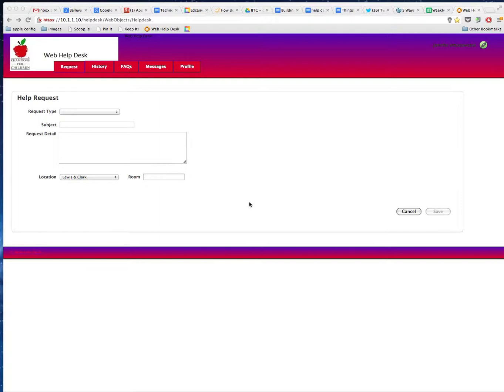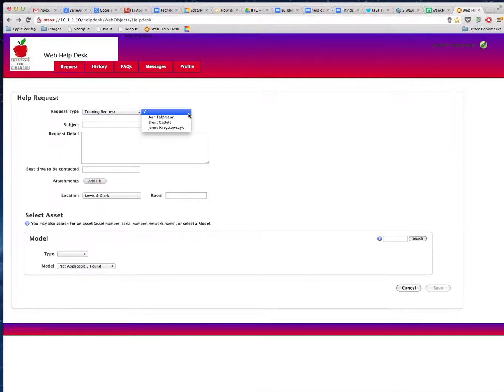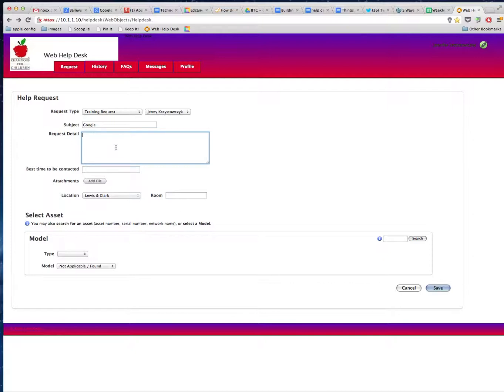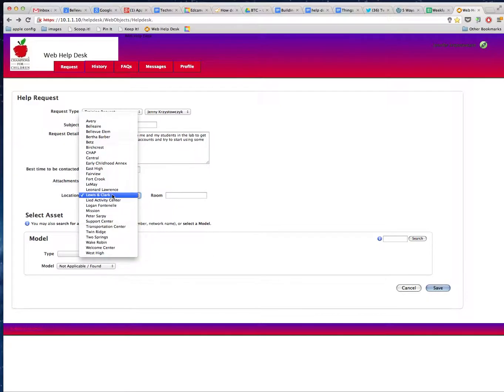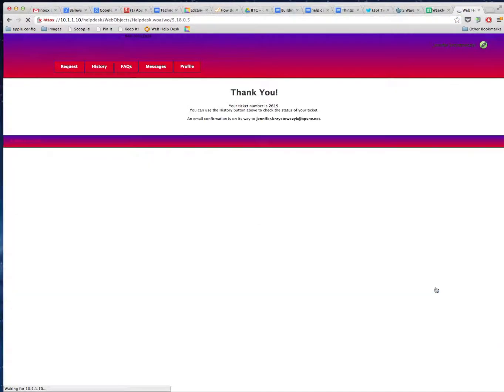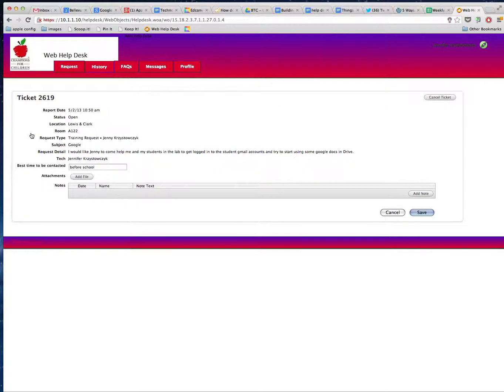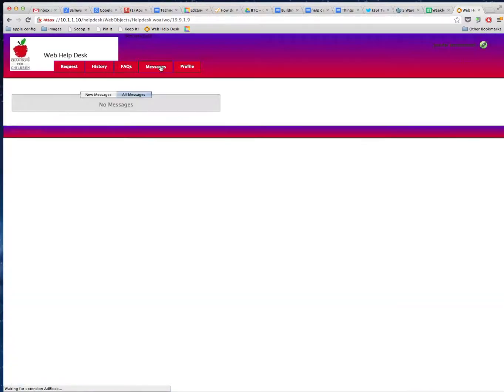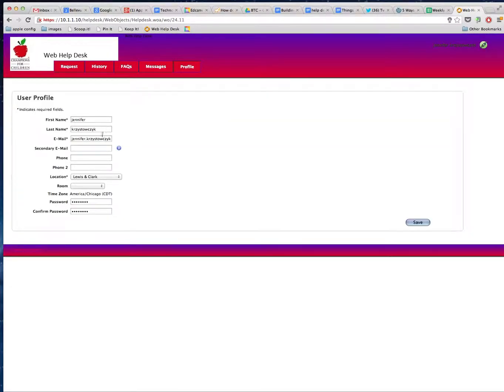How to create a ticket in the Help Desk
This video will show you how to create a ticket in the Help Desk as well as the basics of finding information about technology help issues.